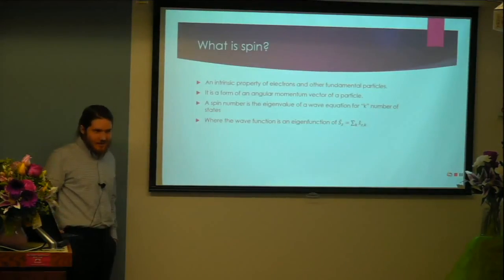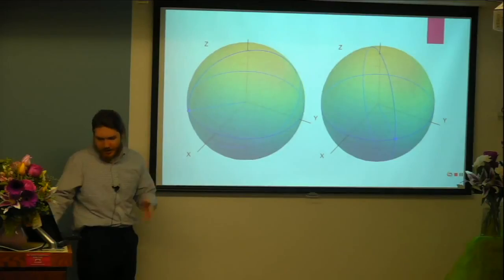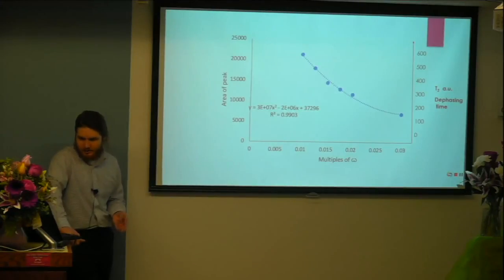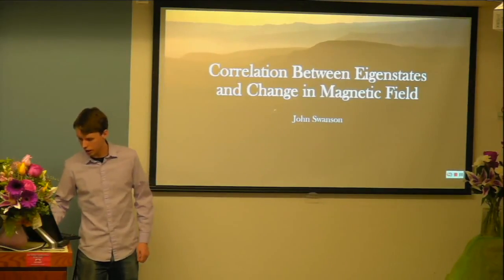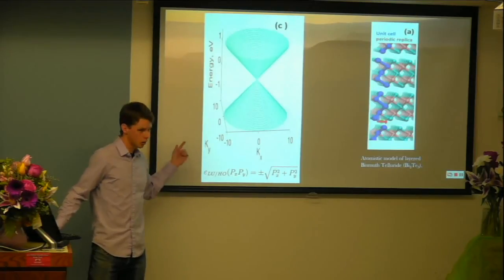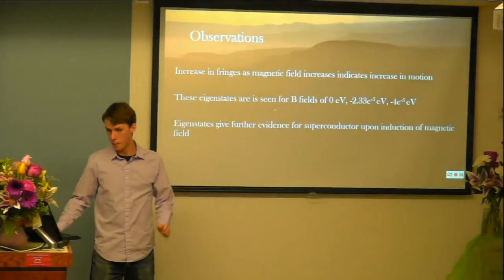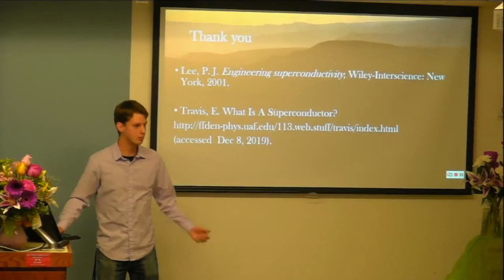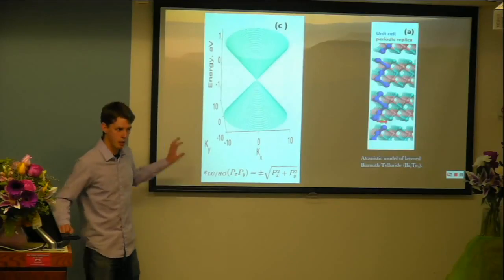EPISODE VI of CHEM364 2019, lect44 presentations: STEVEN WESTRA